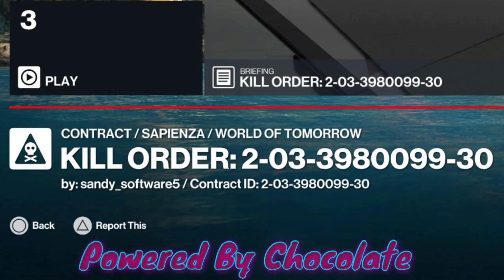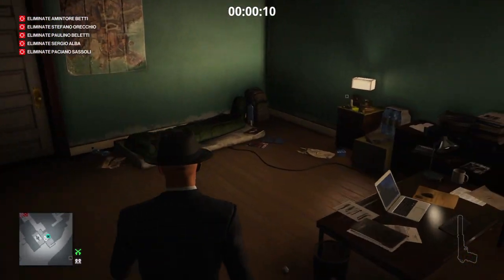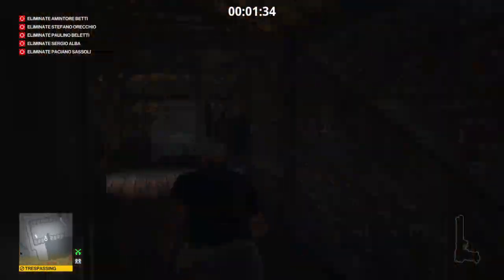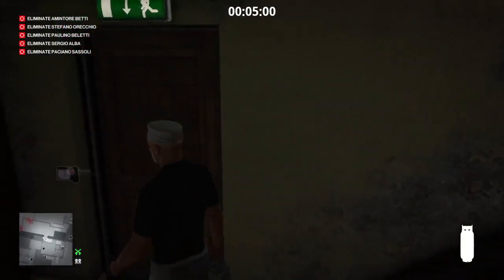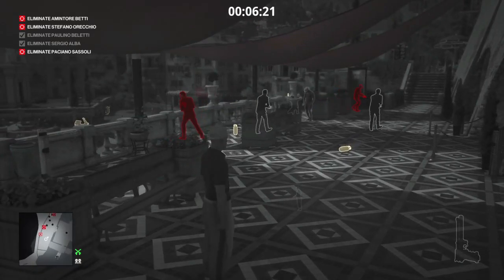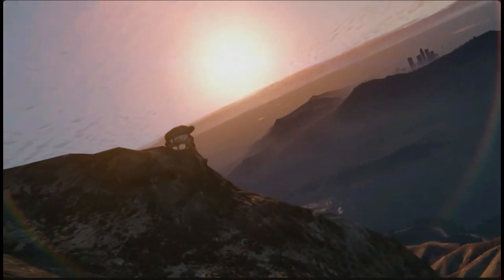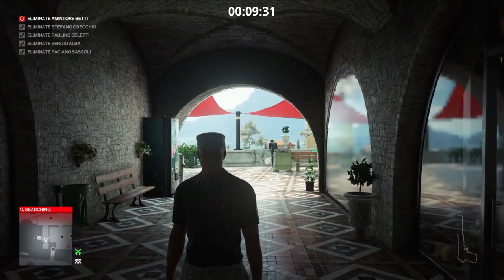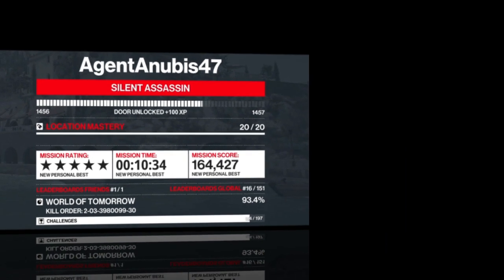W.O.A. Trending Contract, Kill Order 2 03 3980099 30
In today's episode we will tackle the trending contract Kill Order 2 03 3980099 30.